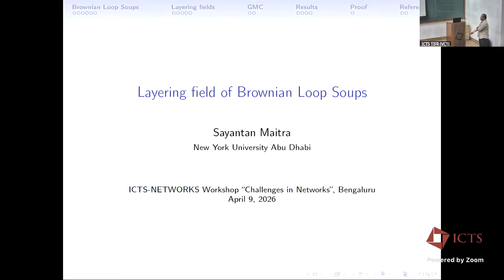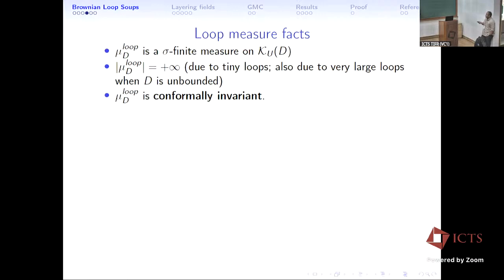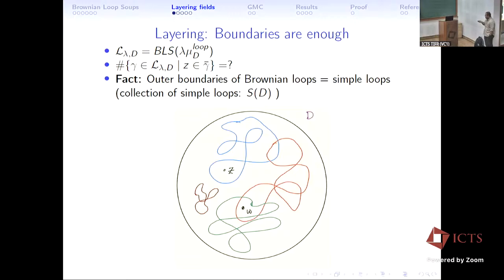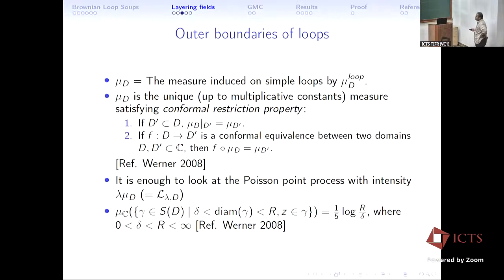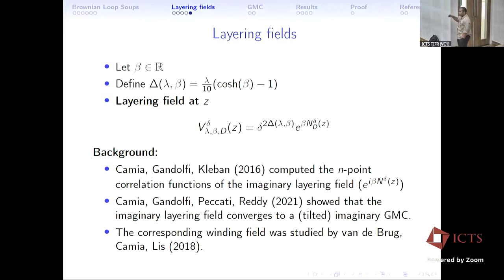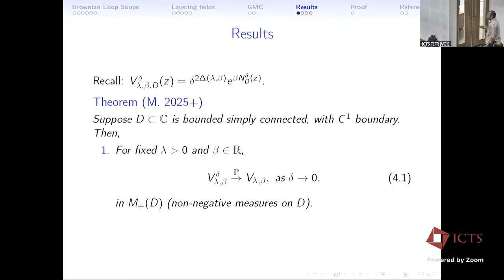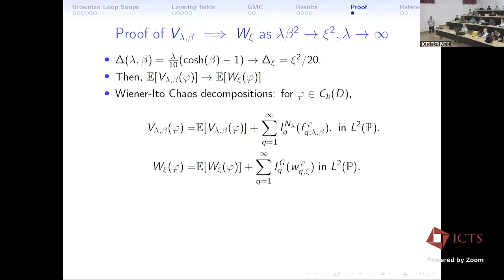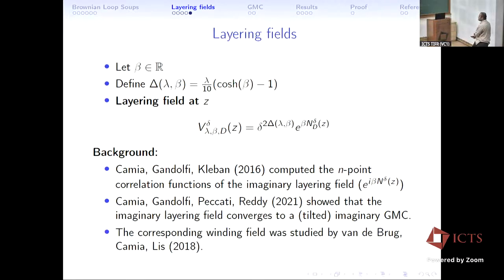Layering Field of Brownian Loop Soups by Sayantan Maitra